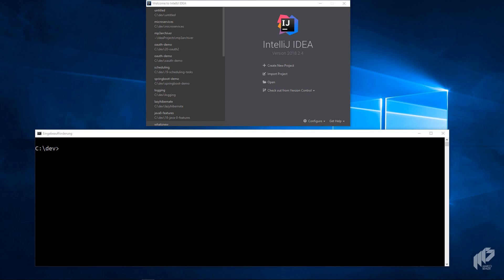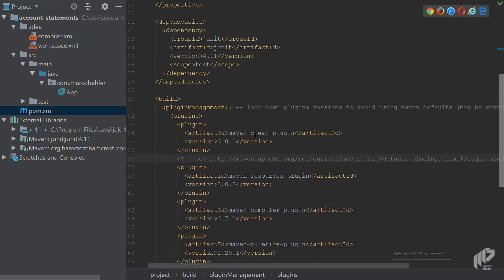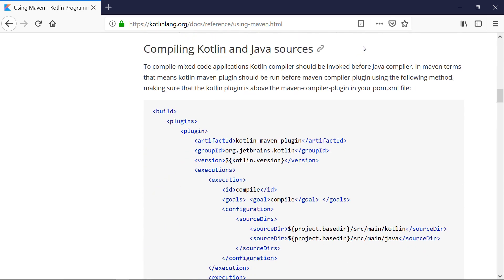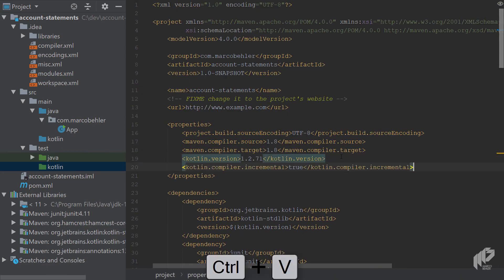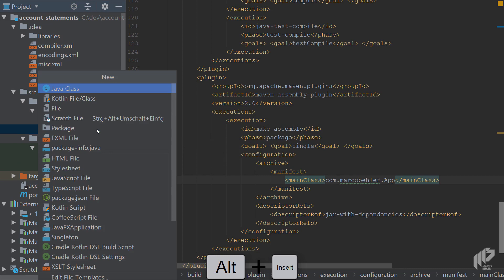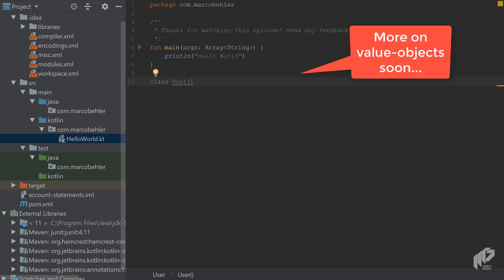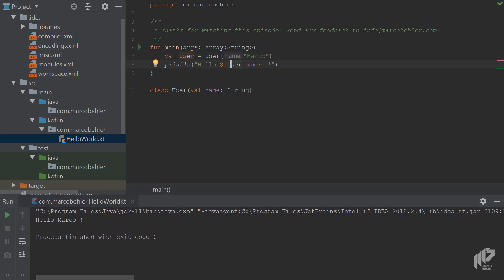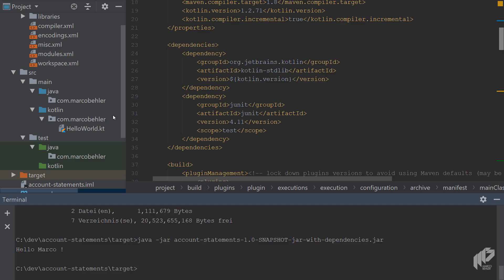Getting Started With Kotlin (and Maven) | Kotlin - The Fun Way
It always starts with the boring, but utterly important question: How do you create a Kotlin project? In this episode you will create one from scratch, with Maven, including a small hello world success at the end. Highly recommended for all future episodes.